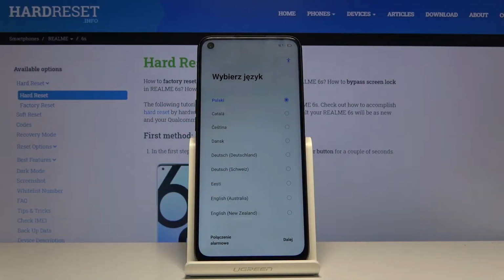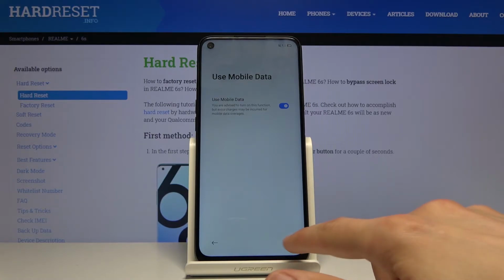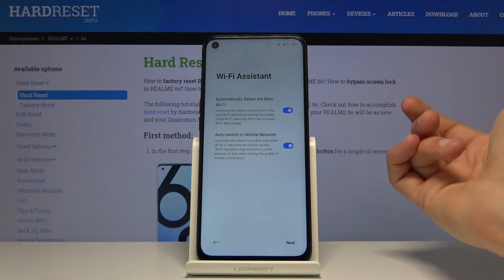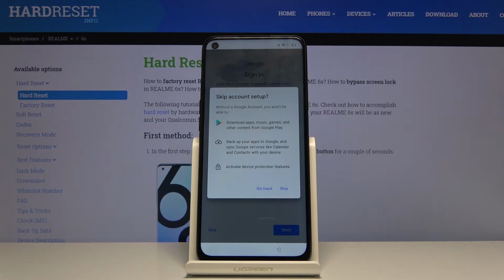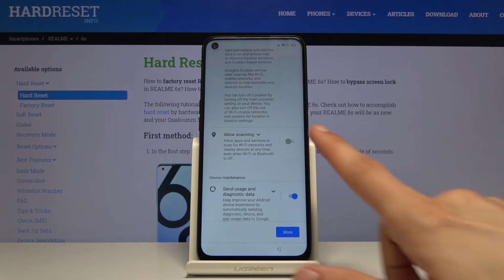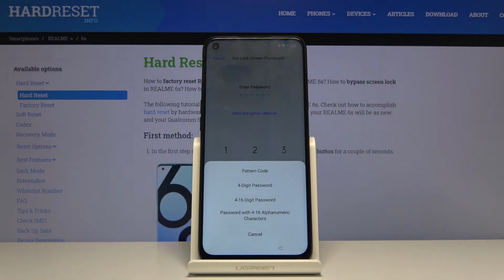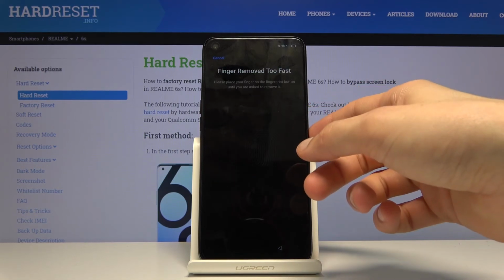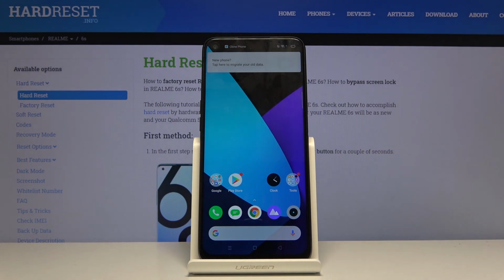Initial Set Up on REALME 6s – Configuration & Activation Process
Learn more info about REALME 6s:
If you’re wondering how the activation process of REALME 6s looks like, then let’s watch our video! Here we are coming to show you the whole setup process, starting with turning on the device, through all steps like adding language or Wi-Fi and ending with welcoming screen. Let’s check how it should look like.

How to configure REALME 6s? How to activate REALME 6s? How to set up REALME 6s? How to accomplish the initialization process REALME 6s? How to initialize REALME 6s?